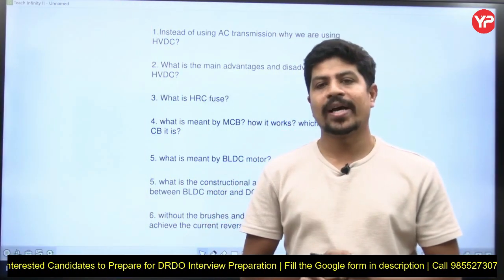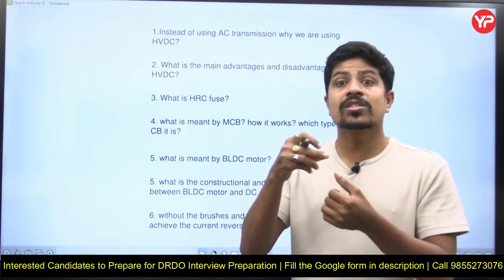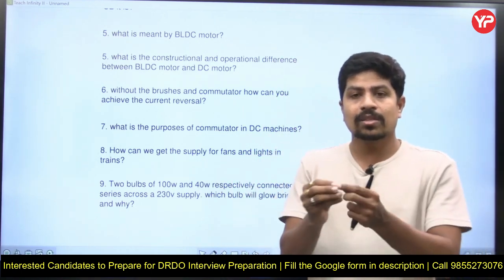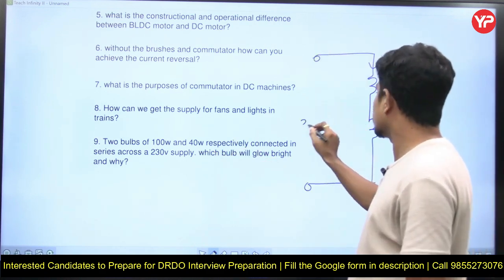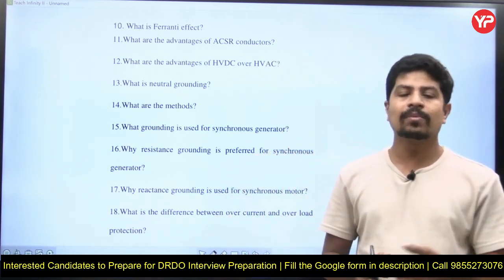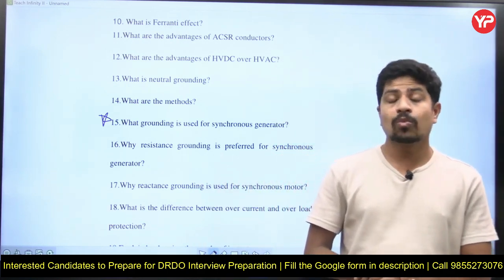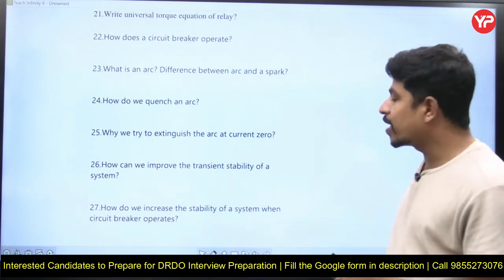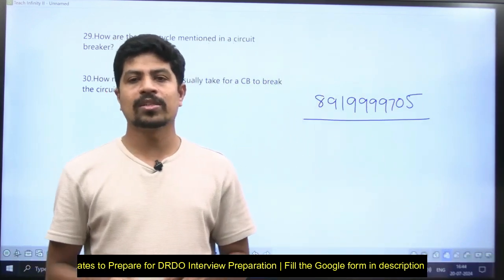Actual Asked Interview Questions for DRDO, Scientist-C |Electrical Engg.|Start Interview Preparation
Actual Asked Interview Questions for DRDO, Scientist-C | Electrical Engineering | DRDO Previous Year Questions | Interview Preparation with YourPedia

-Fill Google Form for Mock Interview related to DRDO